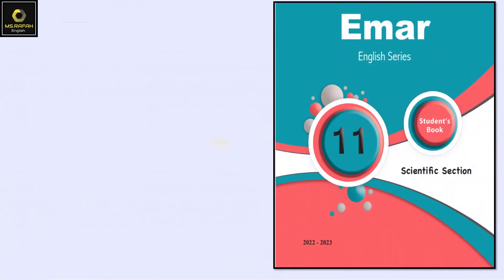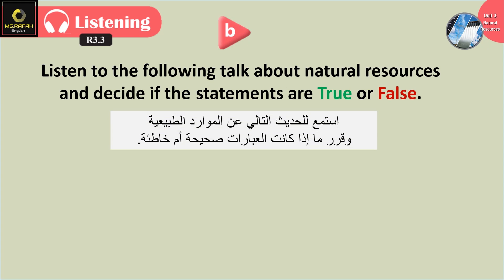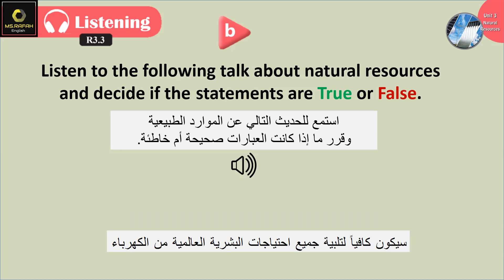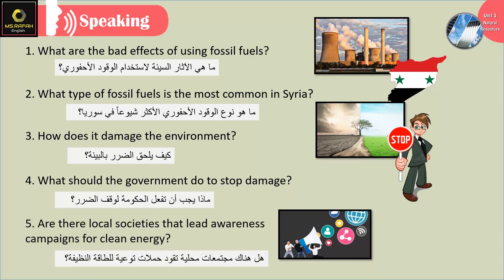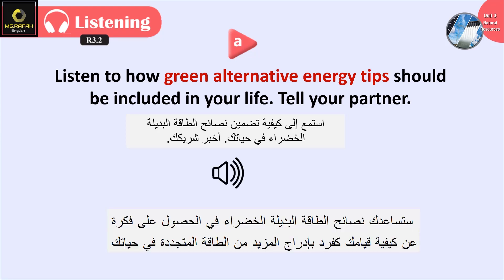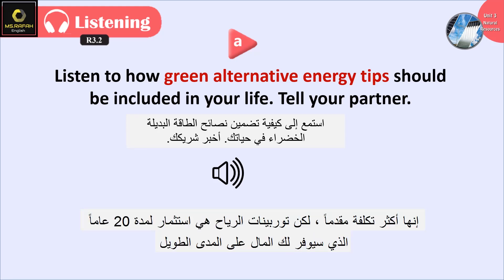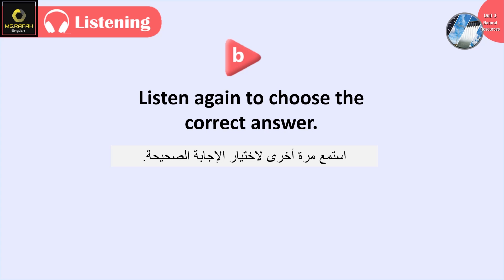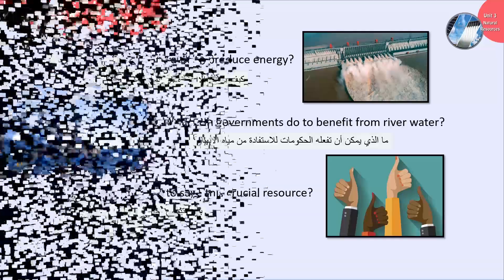Emar 11 Unit 3 Natural Resources (7: listening and Speaking) حادي عشر ايمار علمي